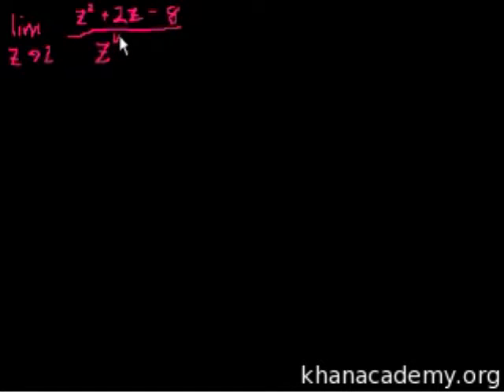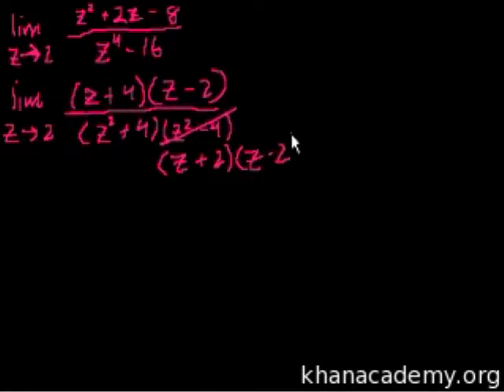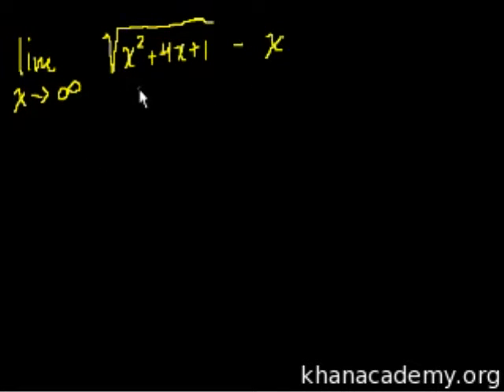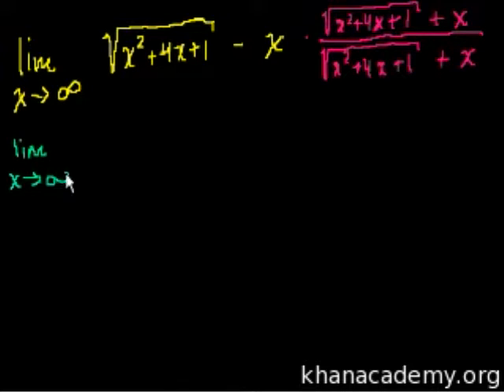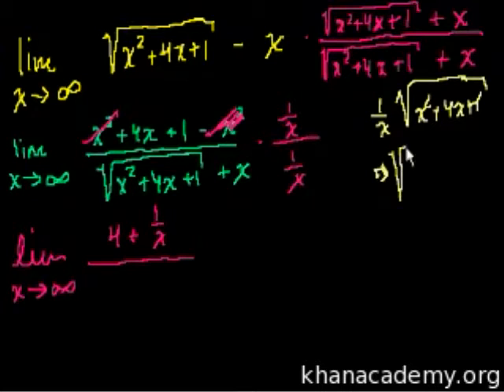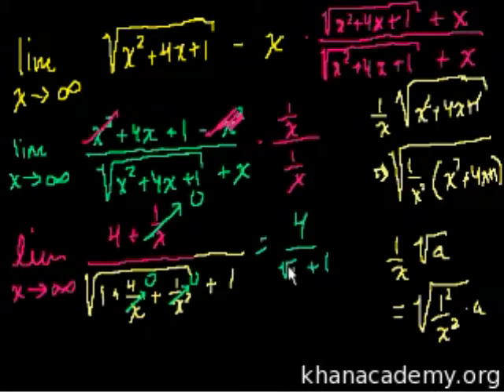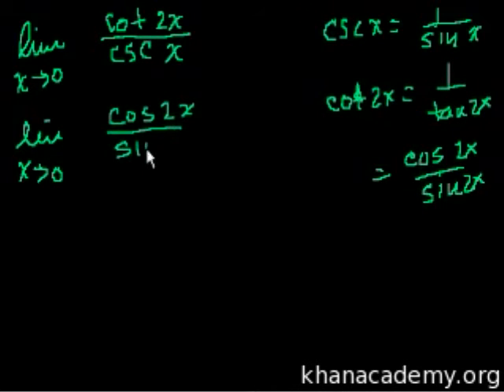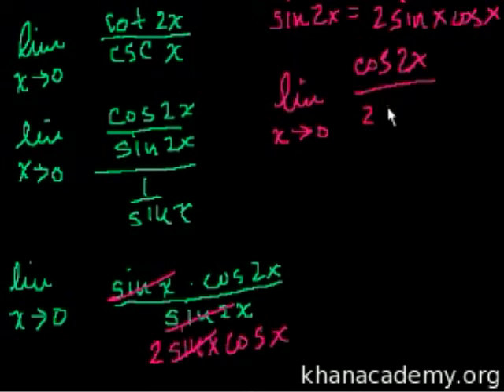7极限例题 （4）